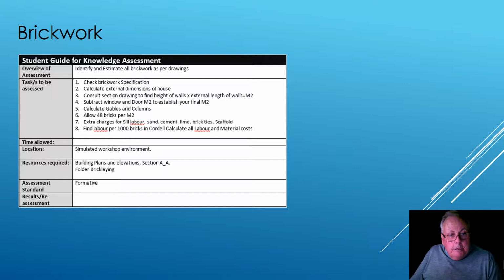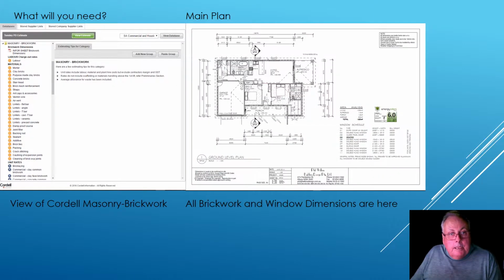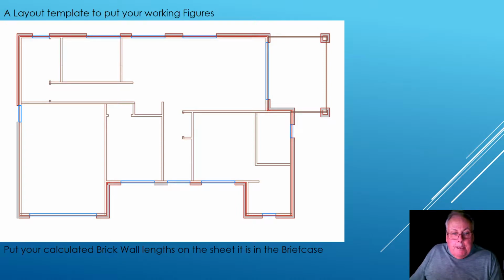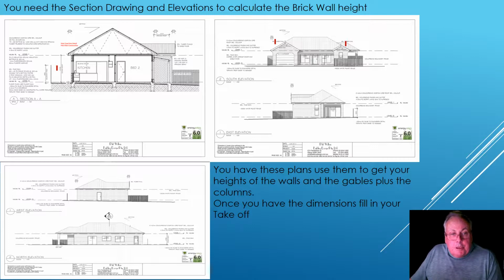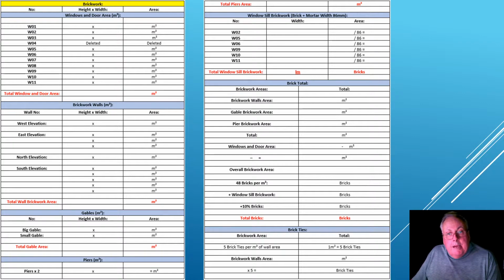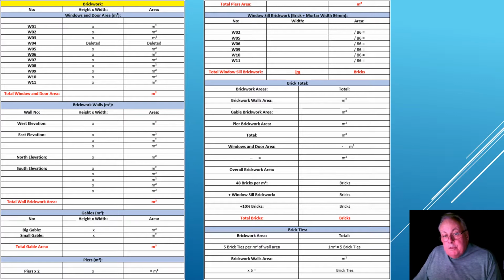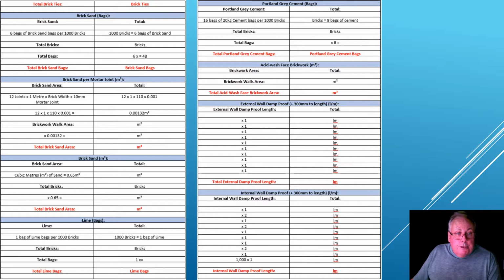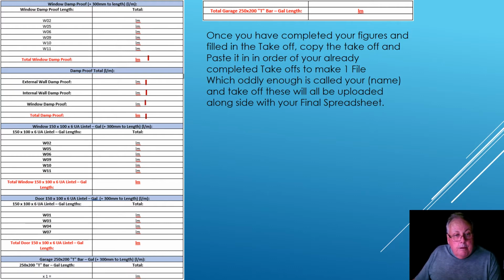Estimated Costs Brickwork